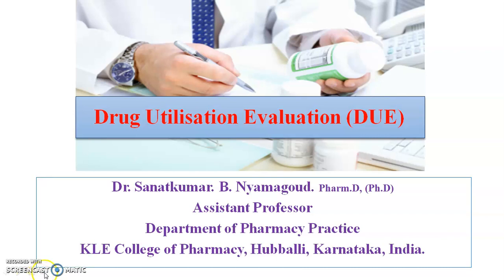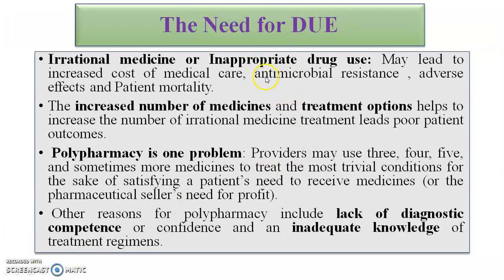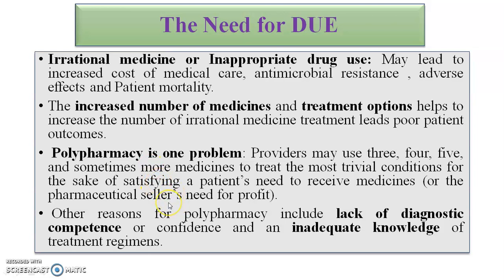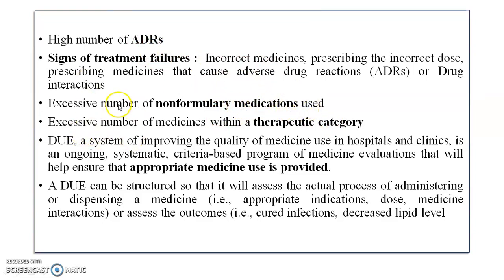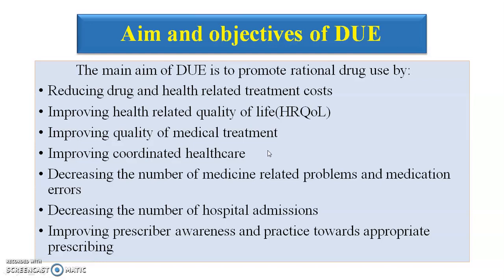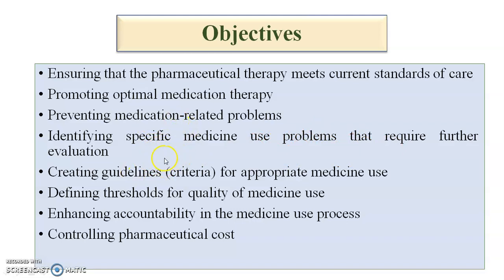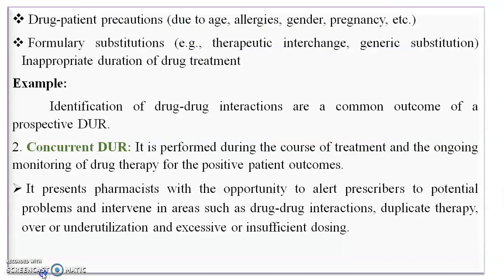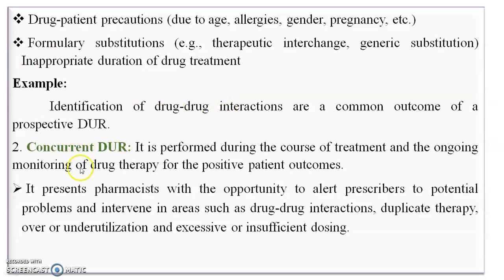Drug Utilization Evaluation S2E1